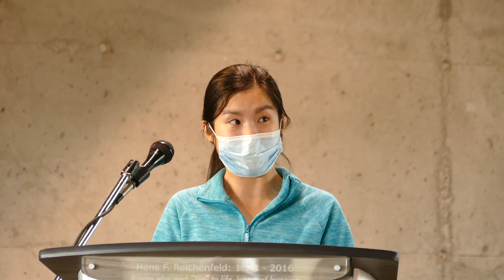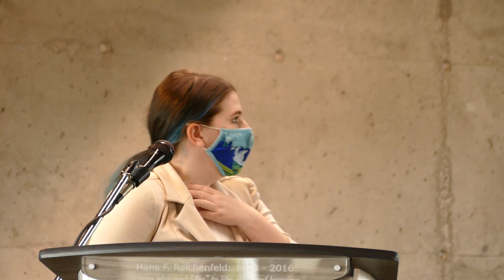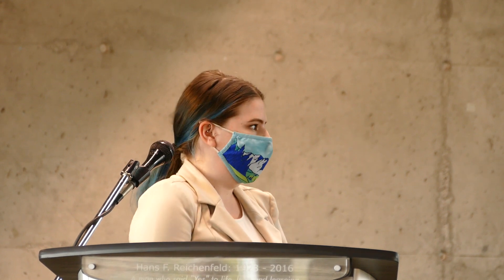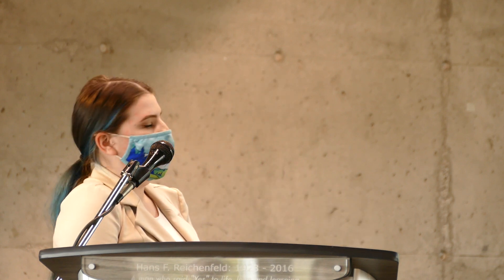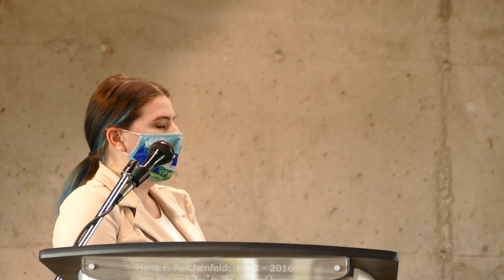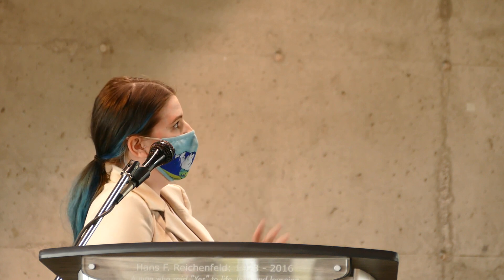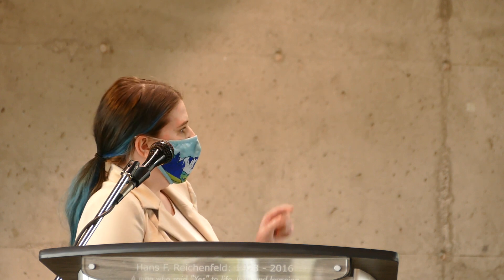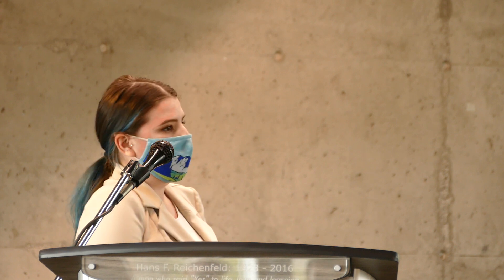Research Studio 2022: Yellow-banded Bumble Bee Recovery Program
On April 8th, 2022, we held our very first Arboretum Research Studio, in support of the Arboretum’s mission to conserve biodiversity and connect people to nature through research, teaching and community outreach. Over the afternoon presentations covered a variety of topics from disciplines and colleges across the University of Guelph.

This presentation featured Tiffani Harrison from the Wildlife Preservation Canada, NGO.